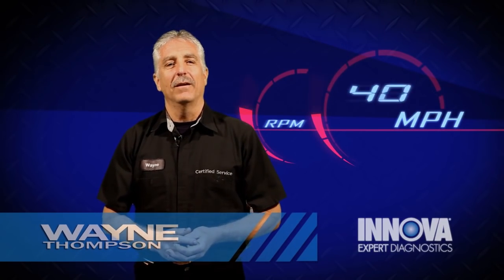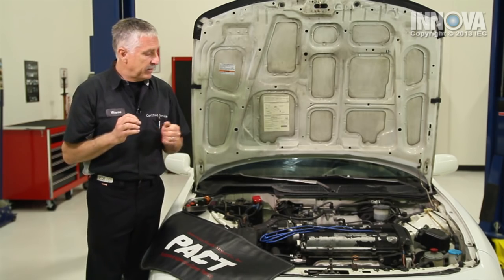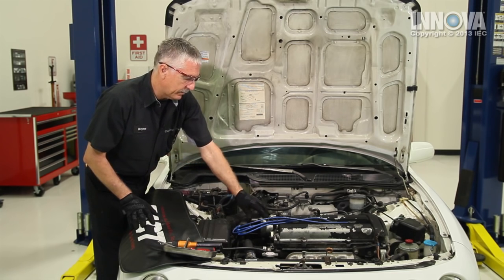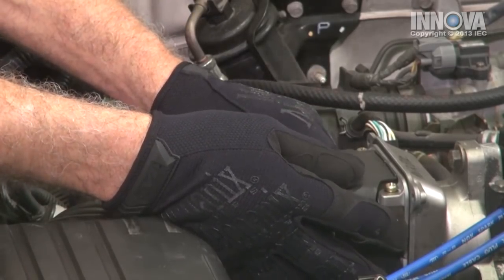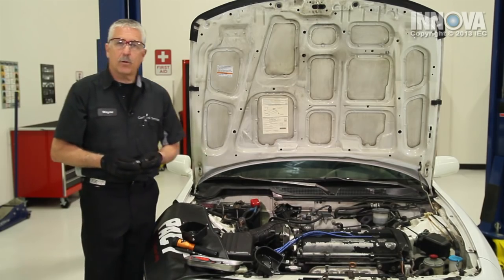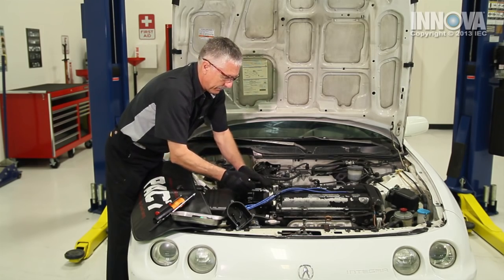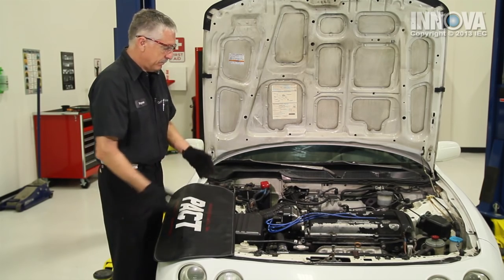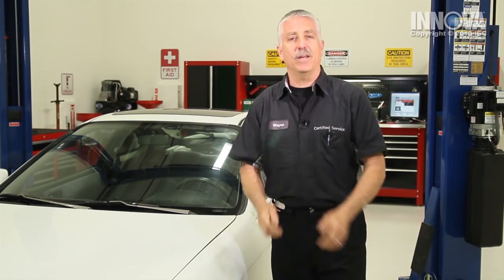How to diagnose a Misfire - Distributor Cap and Rotor - 1996 Acura Integra